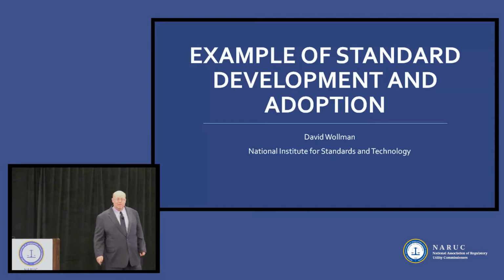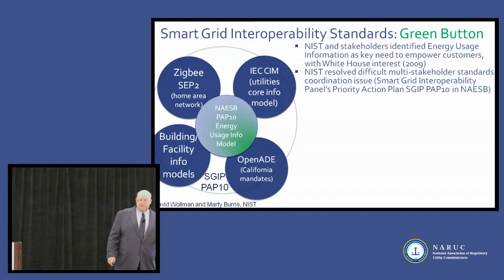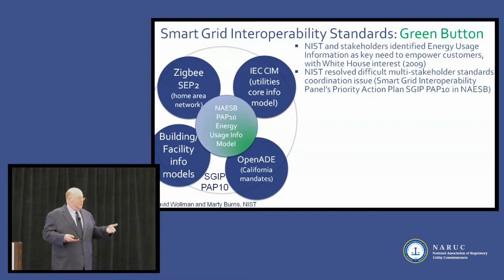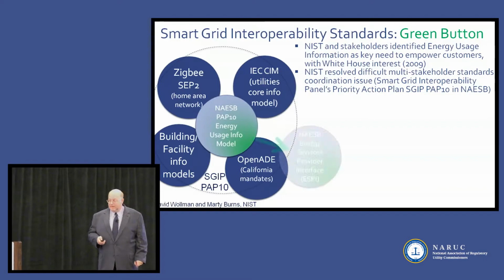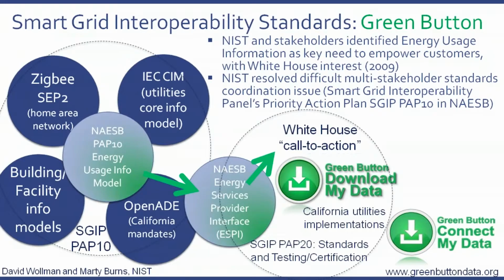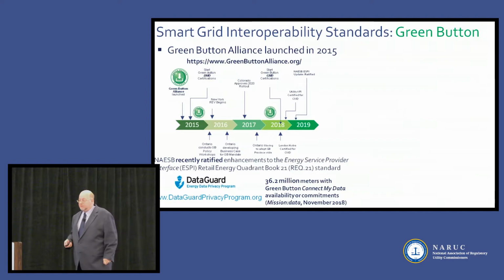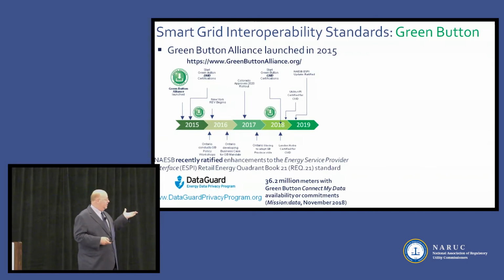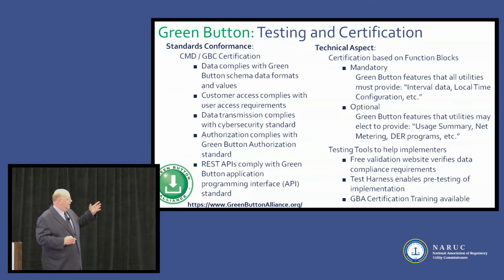Example of Standards Development and Adoption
David Wollman – National Institute for Standards and Technology

Dr. Wollman describes the interoperability standards development process using the example of Green Button, which allows utility customers to download their own energy usage data. In 2009, NIST identified energy usage information as a key way to empower customers. After finding interest from the White House, NIST worked to resolve coordination issues with multiple stakeholders. Eventually, California utilities began implementing Green Button. In 2015, the Green Button Alliance was launched, and regulators from several states, provinces, and countries have adopted or committed to Green Button Connect (totaling 36.2 million utility meters). The Green Button Alliance maintains testing and certification for the standard to ensure conformance, along with a free validation website and certification training.